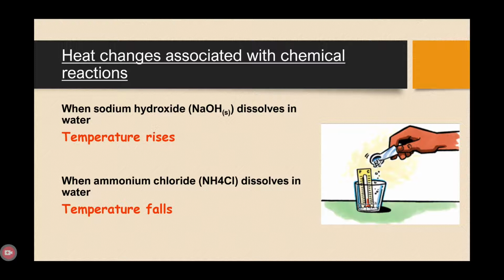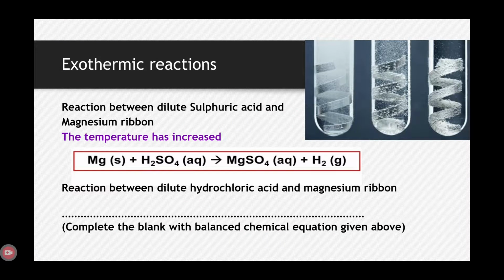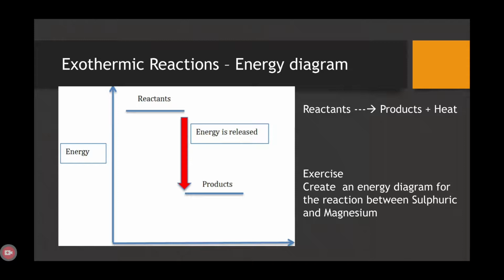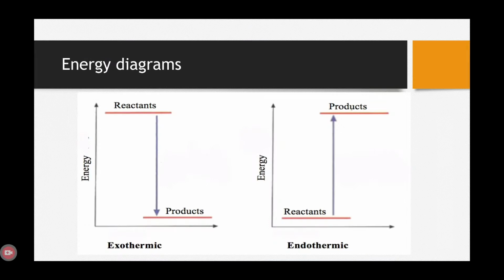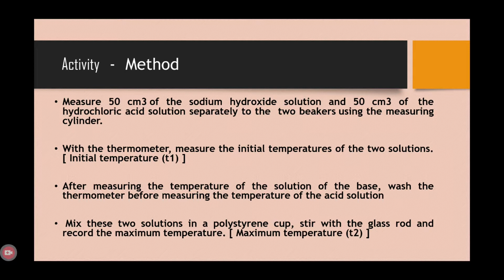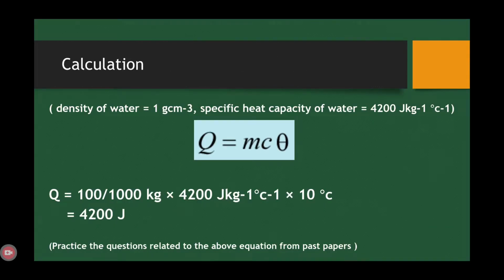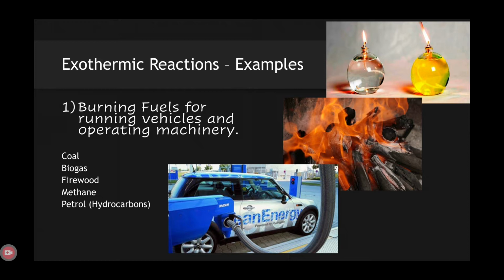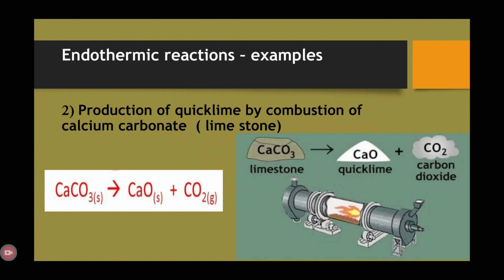Science|O/L|EP1|Grade11|unit 8|Heat Changes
02) සෛලීය හා රසායනික පදනම

03) පරිණාමය හා ජිවීන්ගේ විවිධත්වය

04) ශාක ආකාරය හා ක්‍රියාකාරිත්වය

05) සත්ත්ව ආකාරය හා ක්‍රියාකාරිත්වය
1. පටක

4. රුධිර සංසරණය
5. ස්වසනය
6. බහිස්ශ්‍රාවය
7. සමායෝජනය හා සමස්ථිතිය
8. ප්‍රජනනය
9. සන්ධාරණය

2. Model papers - Through our zoom online paper class

English Medium Biology
05) Animal form and function
Tissues